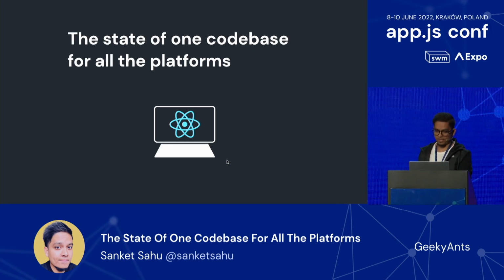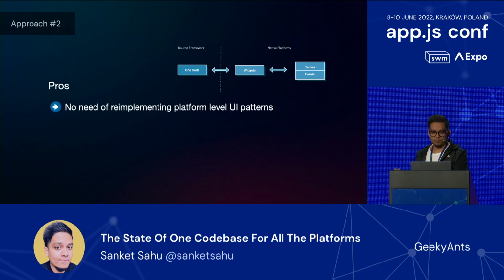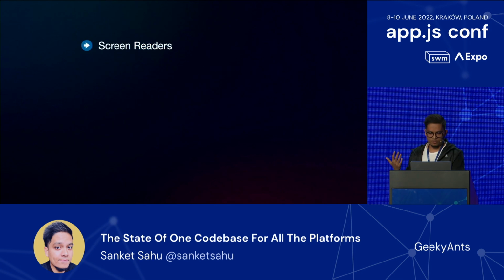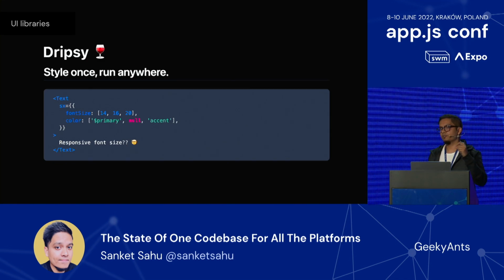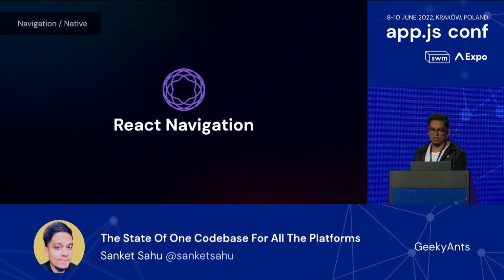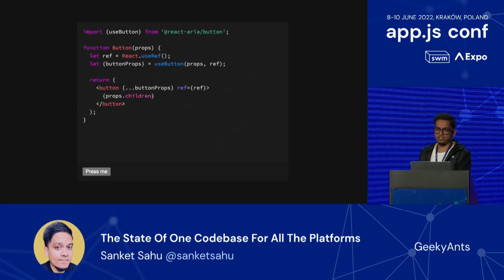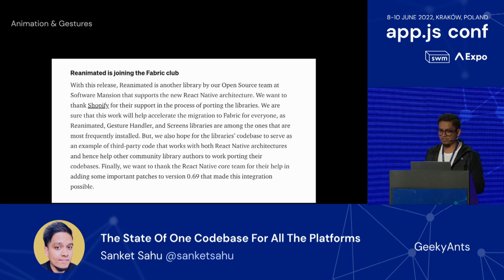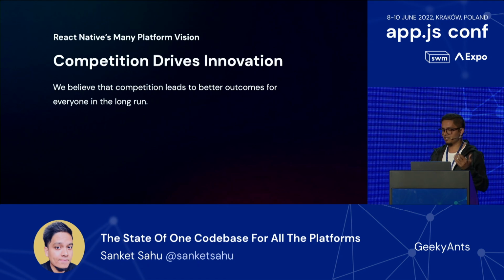The State of One Codebase For All The Platforms | Sanket Sahu | App.js Conf 2022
How can we have one codebase for mobile and web when both of them have different APIs and behavior? Sanket covered the behavioral and technical differences between web and mobile platforms.